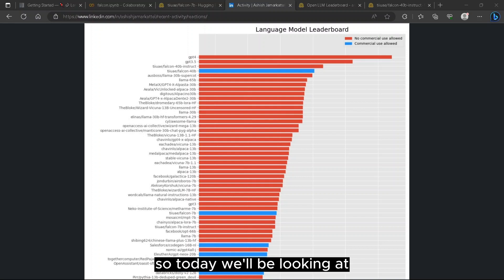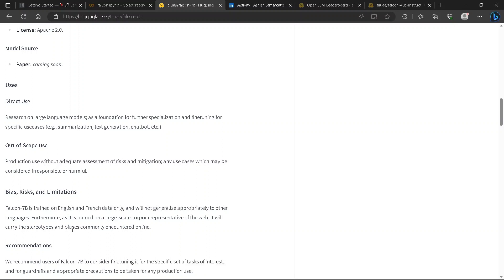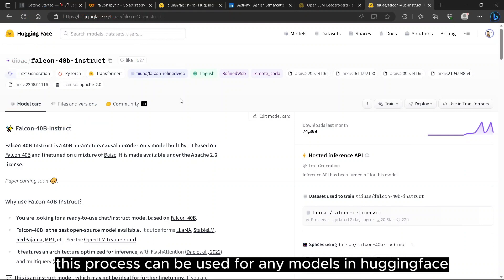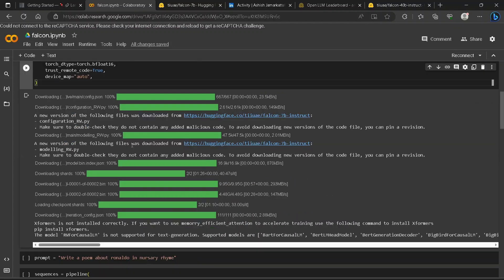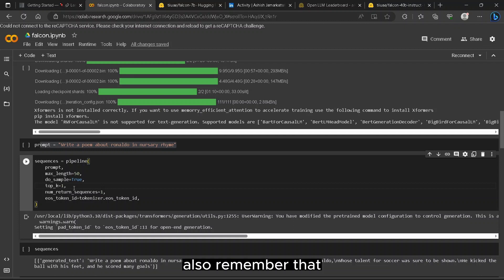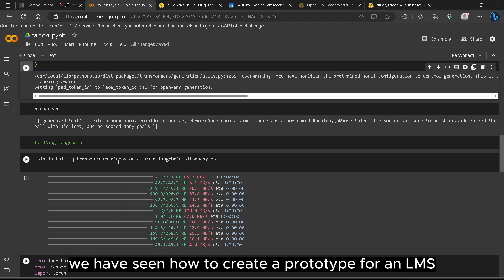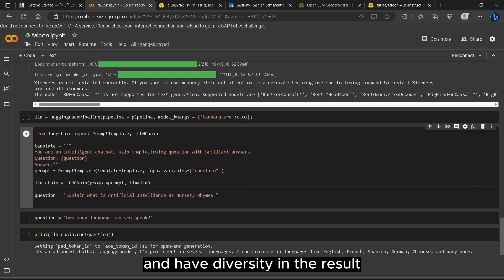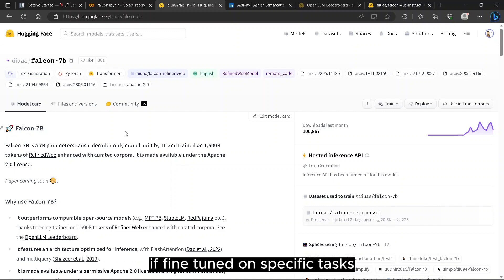FALCON LLM in LangChain and HuggingFace. Is Falcon the OpenAI Alternative?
In this video, we cover the new FALCON-40B LLM from TII, UAE. This model is able to beat all the open-source models on the OPEN LLM Leaderboard by the hugging face. This launch is great news for language model enthusiasts, industry experts and businesses, as it presents many opportunities for new use cases.In this video, we are going to compare the new Falcon-7B model against OpenAI's gpt3.5 model to see if open-source can take on the battle with paid models.
The model is all open source and can be experimented to create better result.

✍️Learn and write the code along with me.
👐I look forward to seeing you in future videos